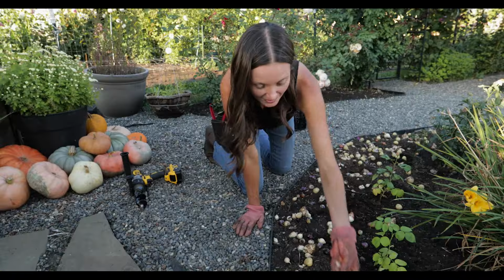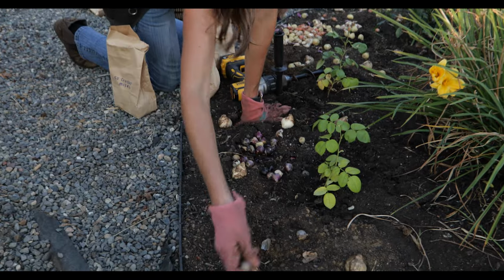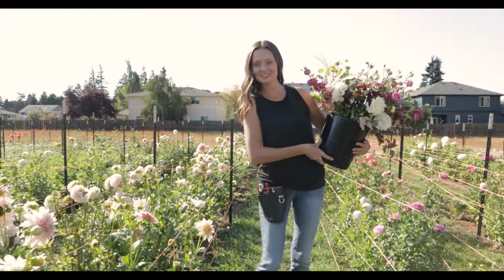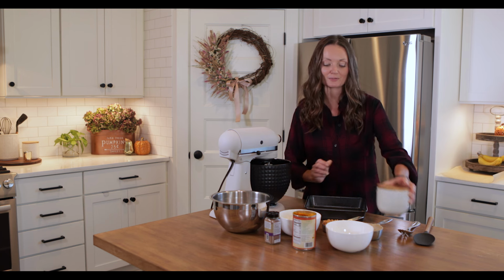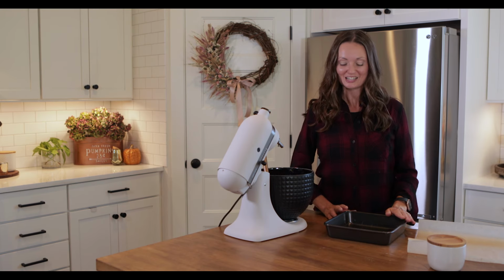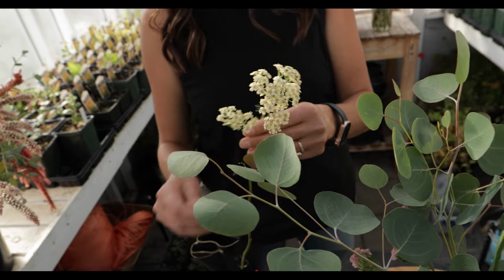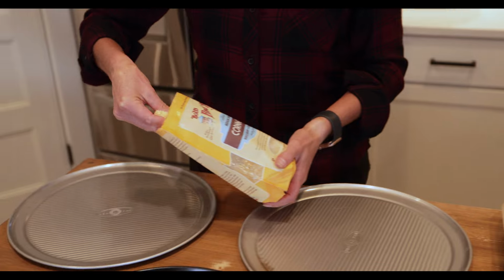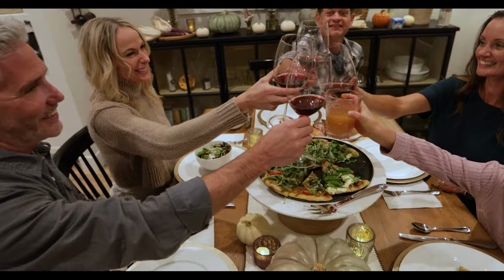A Fall Day At The Flowering Farmhouse: Planting Bulbs, Making Pumpkin Bread, & A Dinner Party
Fall is the perfect time of year for planting bulbs, hosting dinner parties, and making pumpkin bread! Join Jennifer for a day in the life at The Flowering Farmhouse where she plants fall bulbs, prepares homemade pumpkin bread, harvests flowers for a dinner party, and makes sourdough pizza.

Mason Jar Lids

***This pilot episode originally aired on BloomTV Network in Fall of 2022.